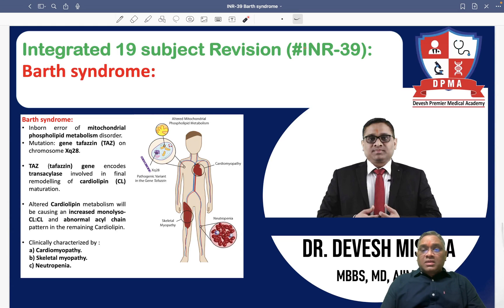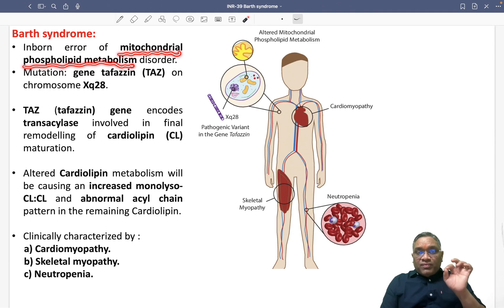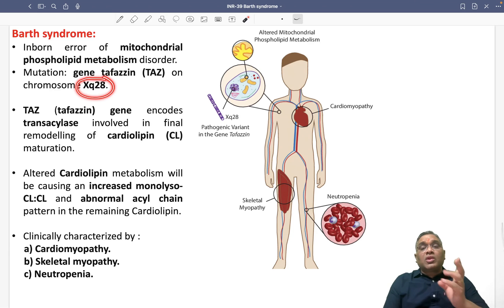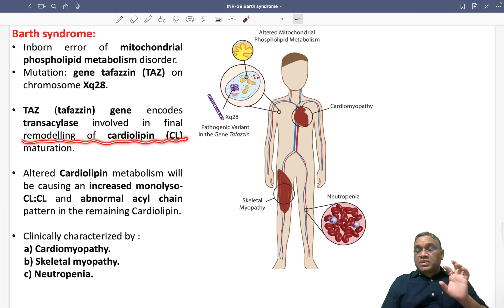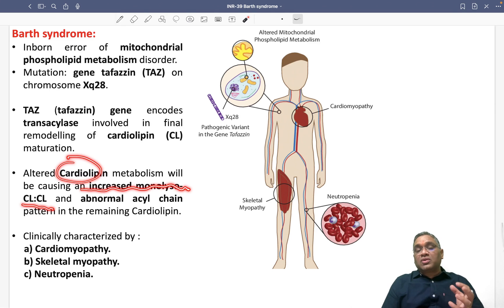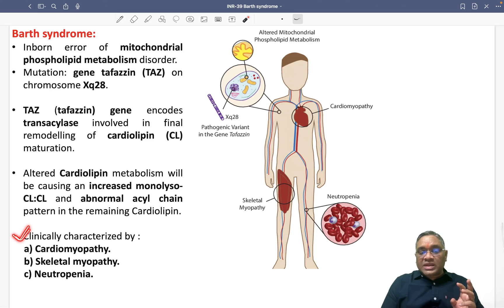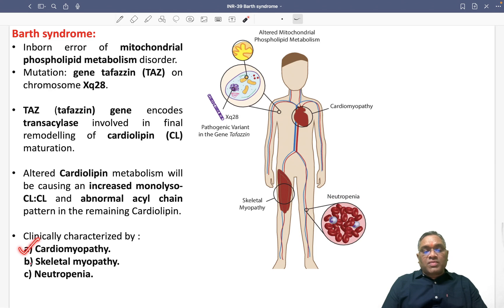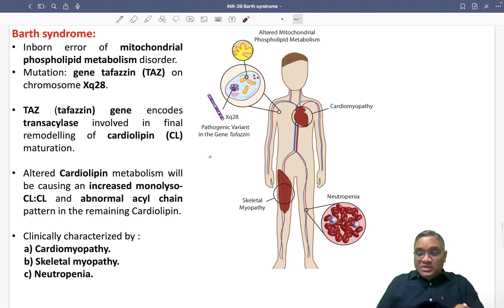🕉. Integrated 19 subject Revision (INR-39):Barth syndrome by Dr Devesh Mishra.